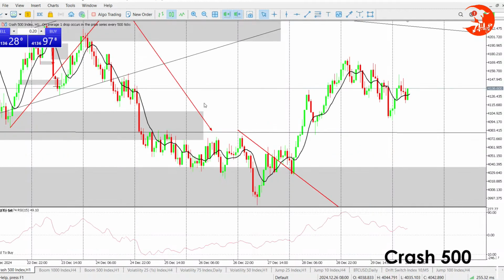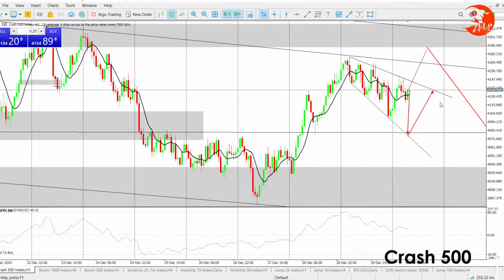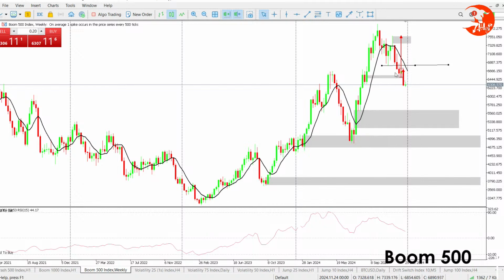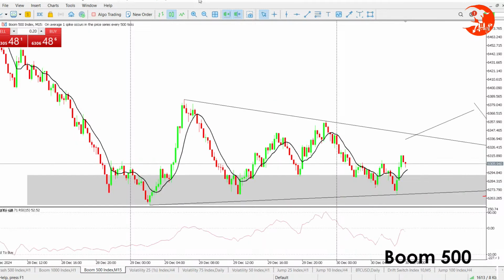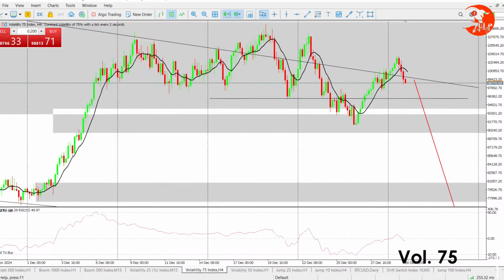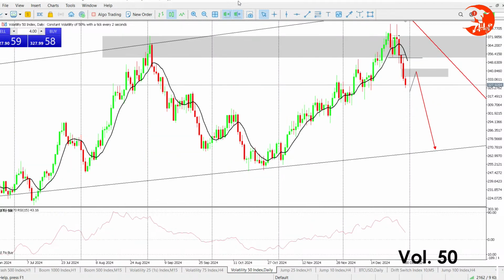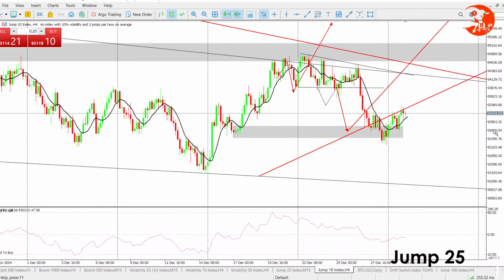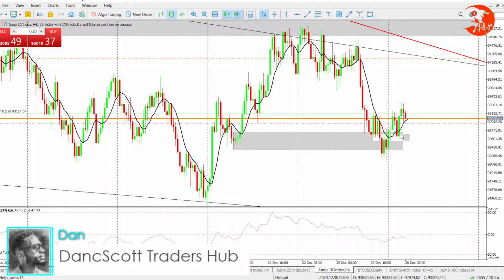Master Synthetic Indices Trading Live with Dan | Ep. 57 | DancScott Traders Hub